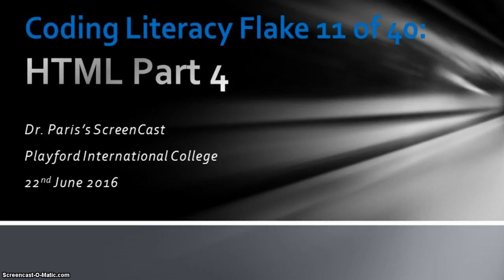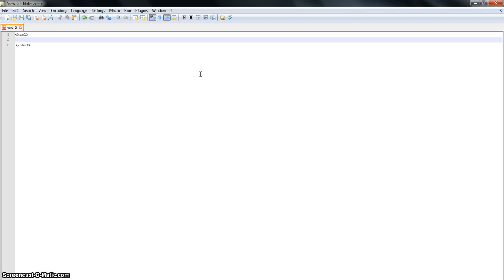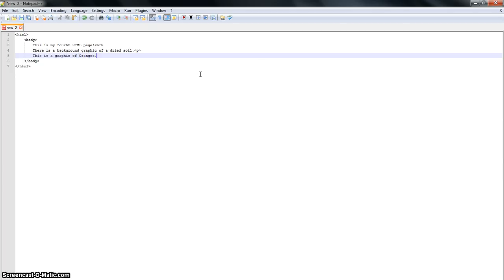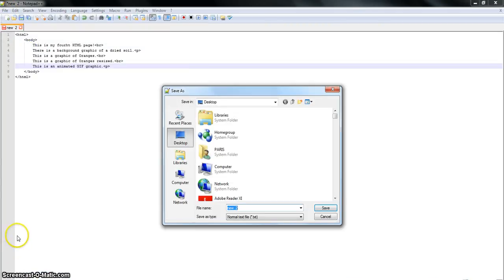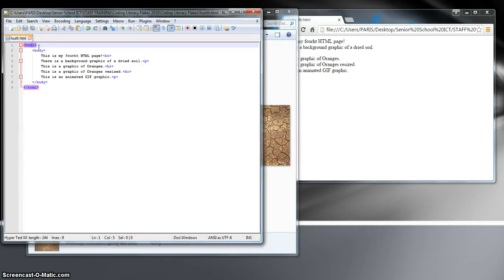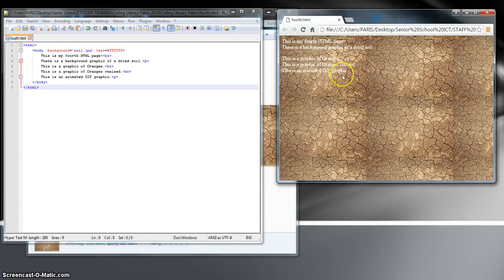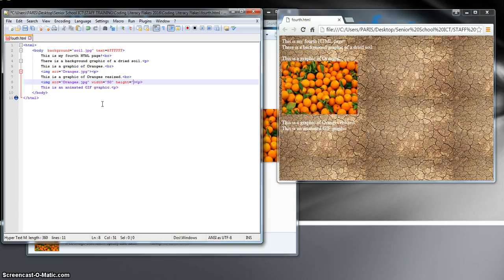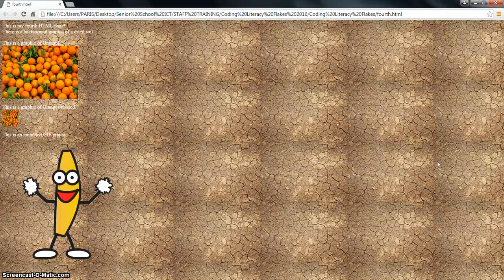Coding Literacy Flake 11 - HTML Part 4 (Graphic Displays)